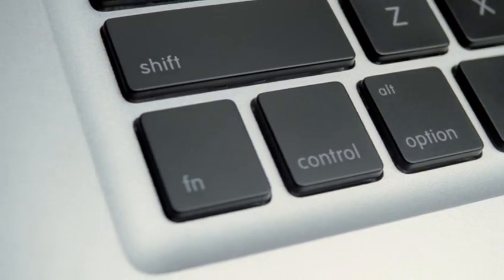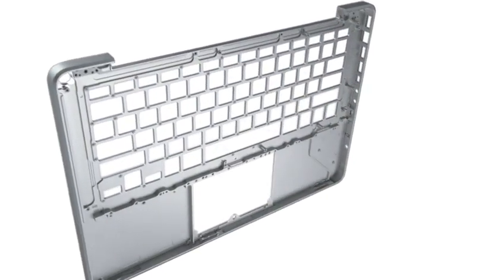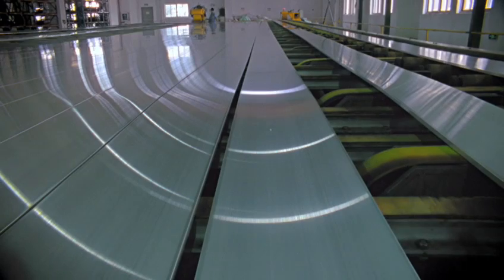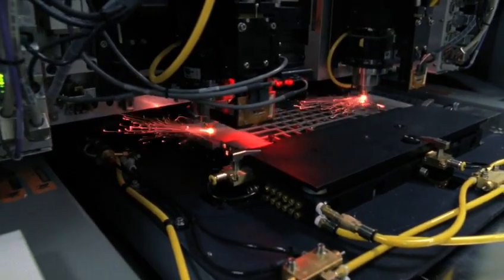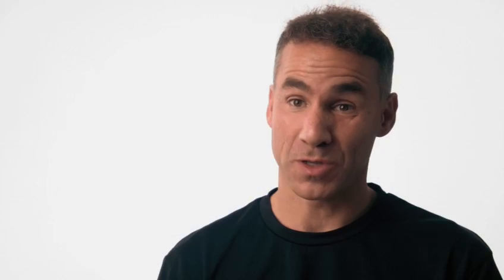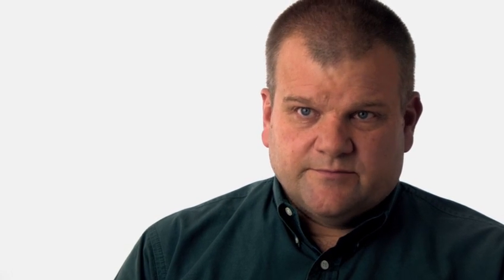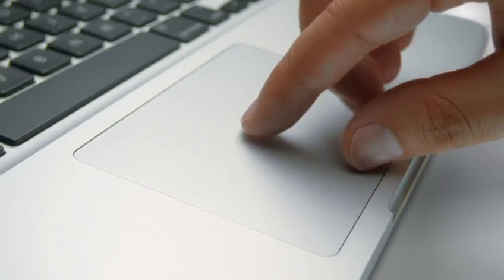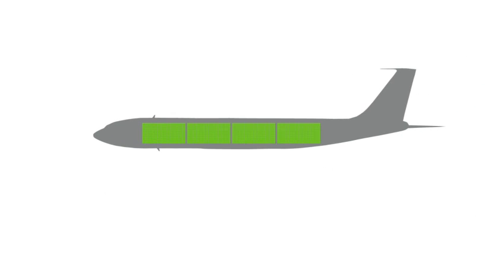New Macbook and Macbook Pro, October 2008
It's here folks! The all new Macbook was revealed at an Apple press conference October 14th. Watch the video to learn more. If you liked this video, please check out my blog, Blosmo.com